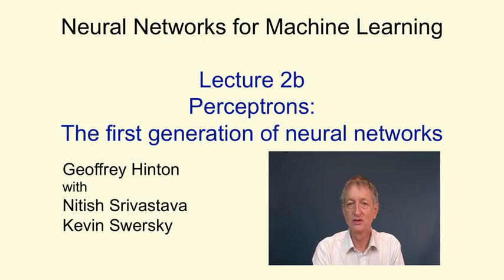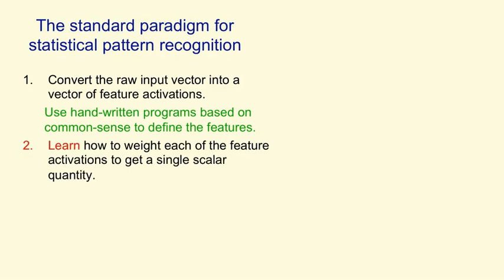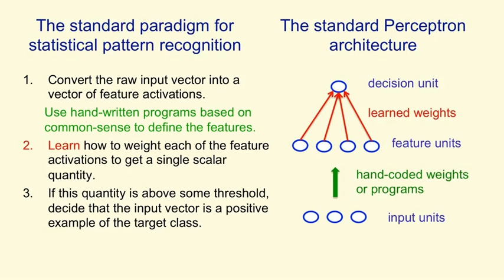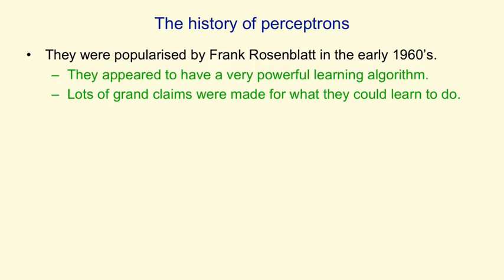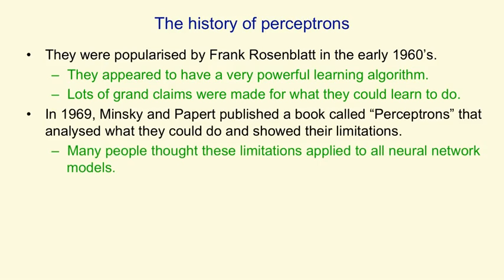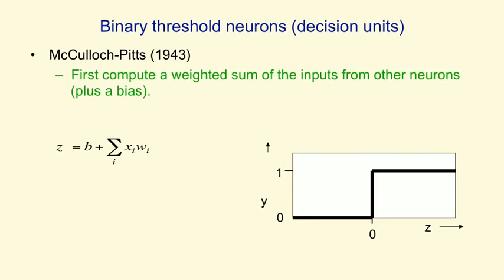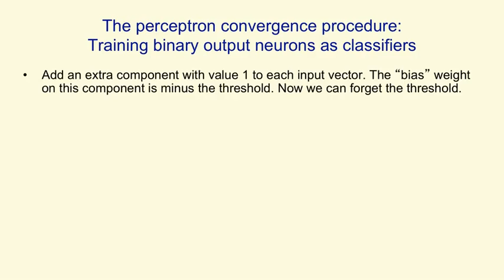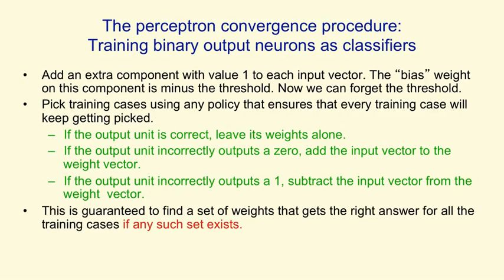Perceptrons The first generation of neural networks 07 Machine Learning